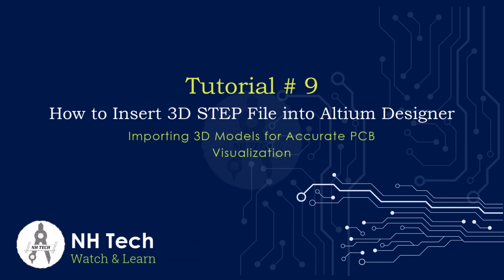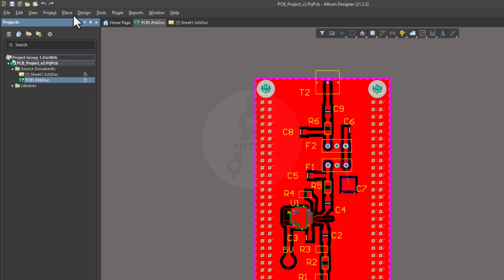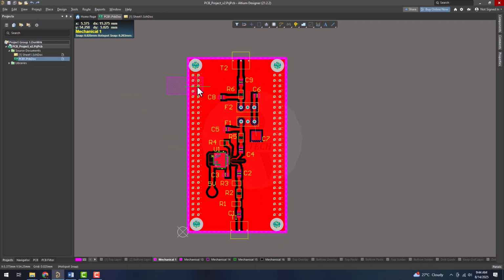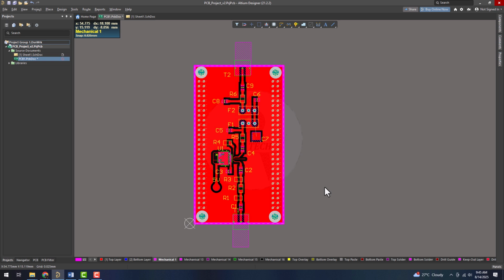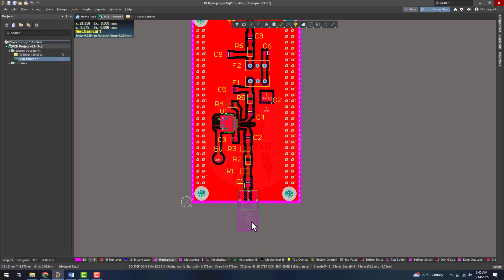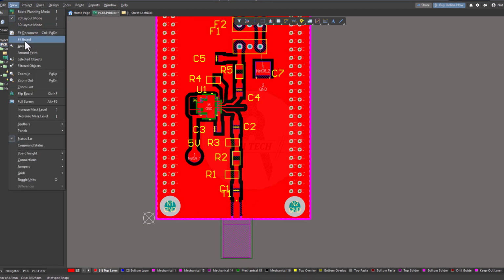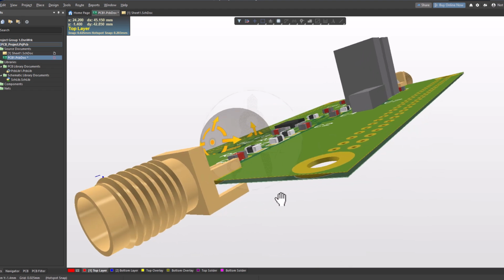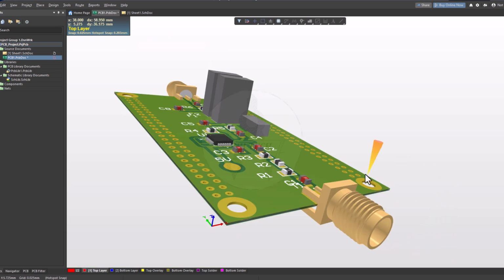How to Insert 3D STEP File into Altium Designer | Add Realistic Component Models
Learn how to insert a 3D STEP file into Altium Designer to give your PCB design realistic and accurate component visuals. Adding STEP models not only improves presentation but also helps with mechanical clearance checks and enclosure fitting.
In this tutorial, you’ll see step-by-step how to import a 3D STEP file, align it with your footprint, and ensure your PCB assembly view is both functional and visually accurate.
What you’ll learn in this video:
• What a 3D STEP file is and why it’s used in PCB design
• How to import STEP models into Altium Designer
• How to align and position 3D models with footprints
• Benefits of using 3D models for mechanical verification